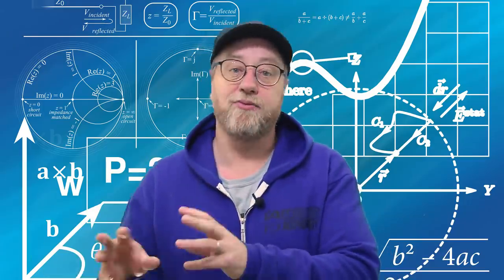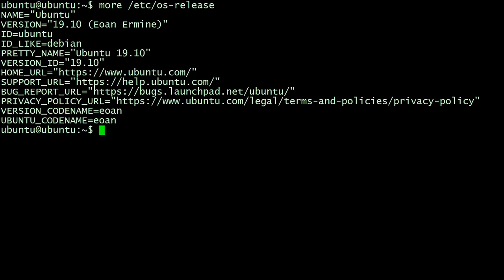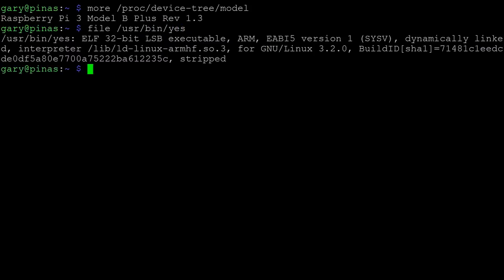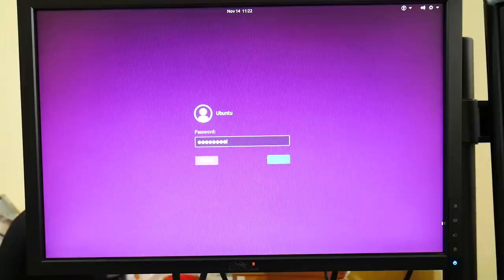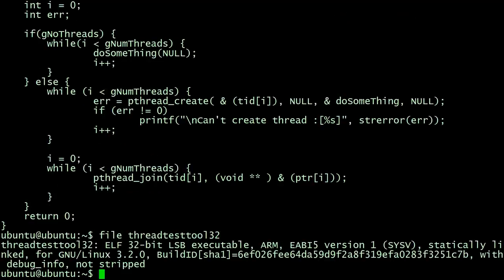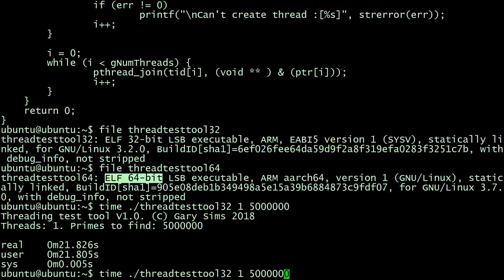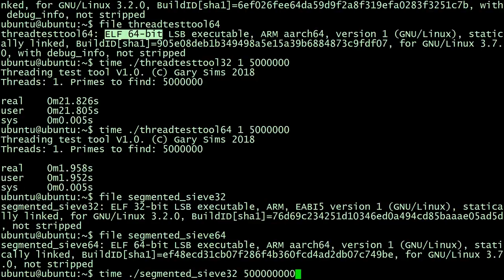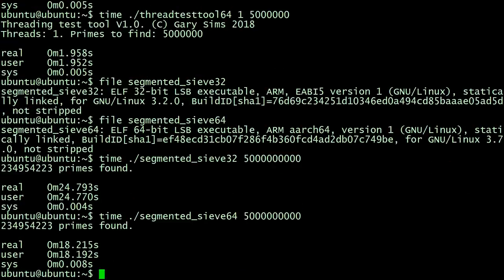Are 64-bit apps faster than 32-bit apps? (feat. Ubuntu for Raspberry Pi)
Ubuntu supports 64-bit Linux on the Raspberry Pi 4. Great, but are 64-bit programs and OSes faster than 32-bit programs and OSes? Is 64-bit more than just the 4GB memory limit? Let's find out!

PS. For those asking. I ran the segmented sieve test on an Intel/Linux box and compiled a 32-bit binary using (-m32) and also a 64-bit version. The 64-bit version was 30% faster.

PPS. Also I compiled and ran the segmented sieve on a 32-bit version of Raspbian running on the Pi 4, so a 32-bit binary on a 32-bit OS and it was actually slower than the 32-bit version running on the 64-bit OS. Total time for segmented_sieve 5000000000 was 28.8 seconds.

PPPS. For those saying it was different versions of the compiler that made the difference. I installed a 32-bit version of the GCC/G++ compiler (same version as the 64-bit) on Ubuntu 64-bit and compiled the 32-bit binary. The results were the same, in fact the 32-bit version compiled using the new compiler was slightly slower.

PPPPS. Yes I used the same compiler flags for everything